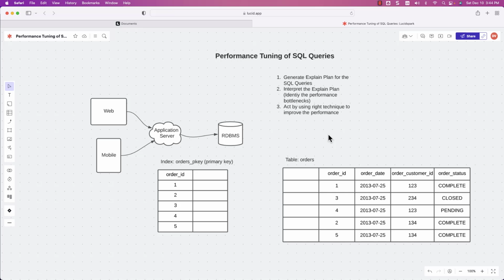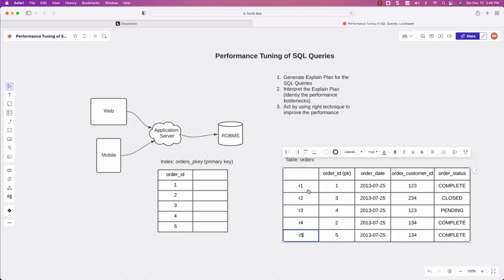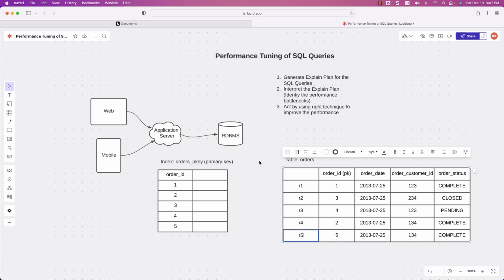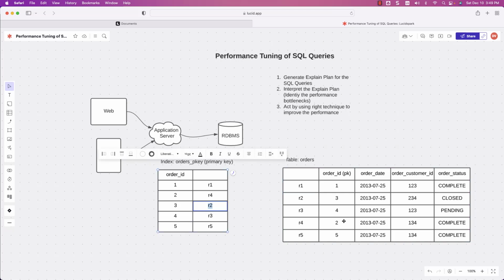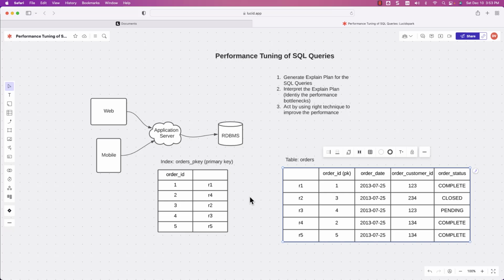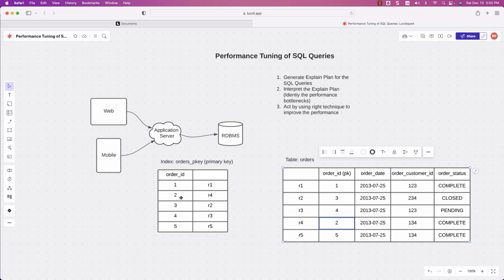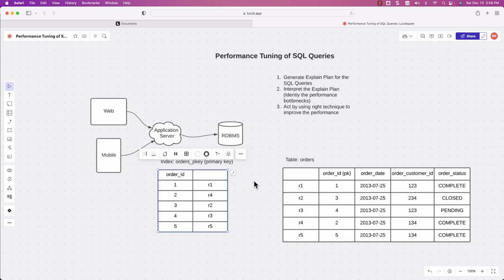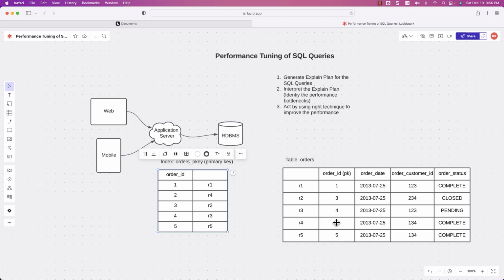SQL Internals: How Tables and Indexes Store Data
In this tutorial, we explore the internal structure of tables and indexes in SQL, focusing on how data is stored and accessed efficiently. Using PostgreSQL as our database, we delve into the relationship between tables, primary keys, and indexes, and demonstrate why indexes are crucial for optimizing query performance.

Key Topics Covered:
✔️ Internal structure of tables: Rows, columns, and record identifiers
✔️ Primary keys and unique constraints in tables
✔️ Indexes: How they store sorted data and improve query performance
✔️ Comparing full table scans vs. indexed searches
✔️ Relationship between tables and indexes for efficient data access

This video is essential for database developers and SQL practitioners looking to optimize data storage and retrieval for better performance.

Timestamps
* 0:00 - Introduction to data storage in tables
* 0:30 - Understanding row and record identifiers
* 1:00 - Overview of primary keys and indexes in tables
* 1:30 - How indexes store data in ascending order
* 2:00 - Linking row identifiers between indexes and tables
* 3:00 - Comparing full table scans and indexed searches
* 4:00 - Advantages of indexes in query performance
* 5:00 - Preparing for interpreting explain plans